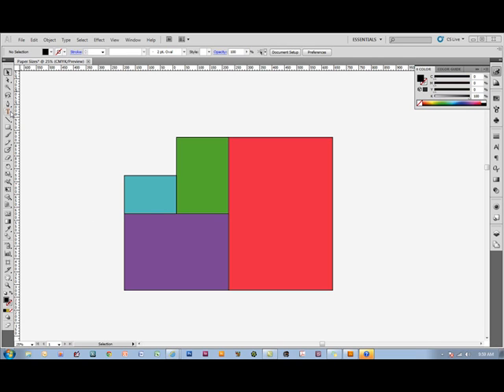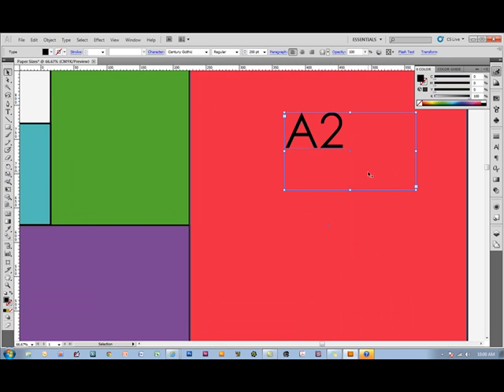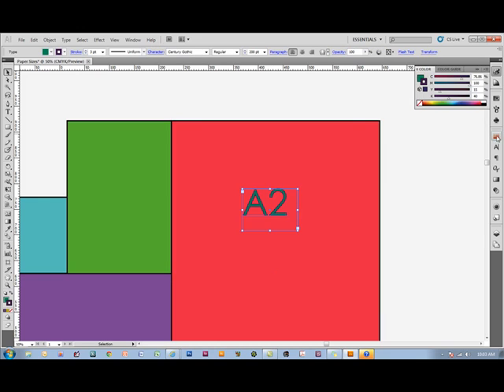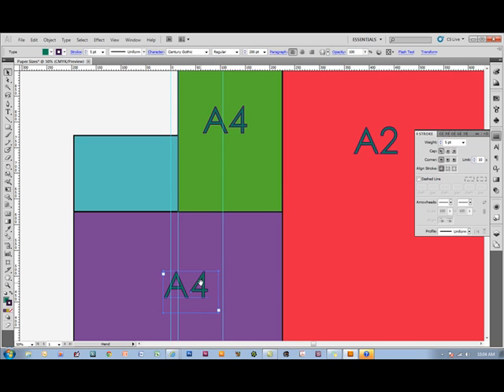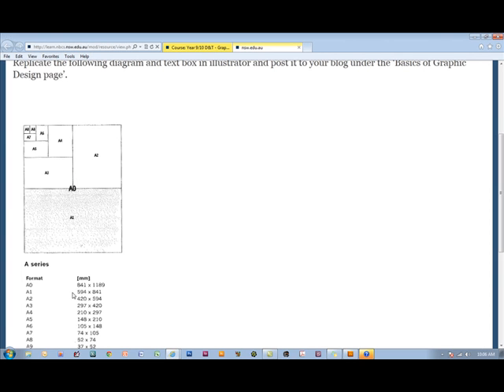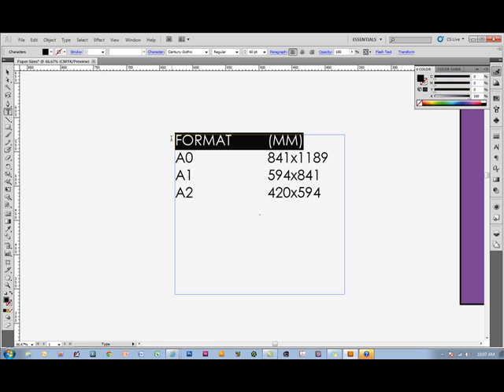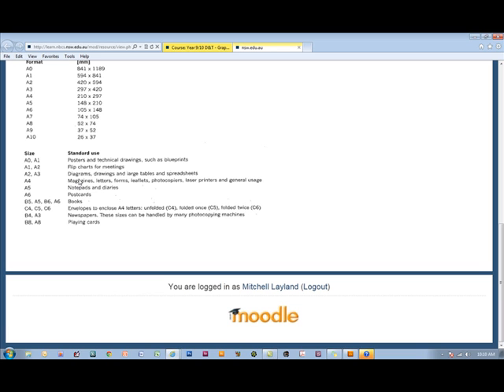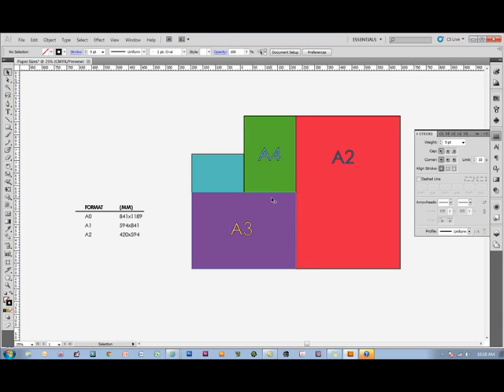intro 2 paper diagram